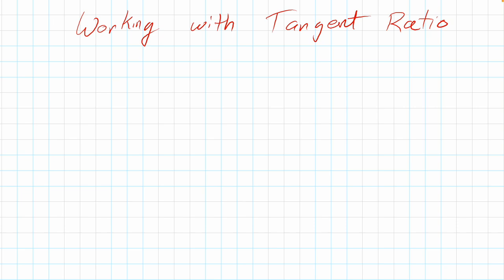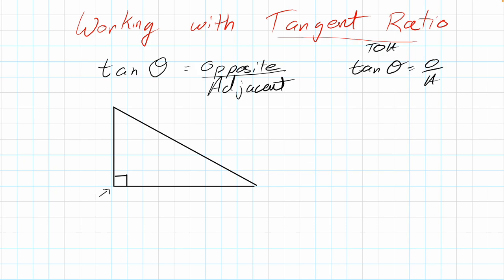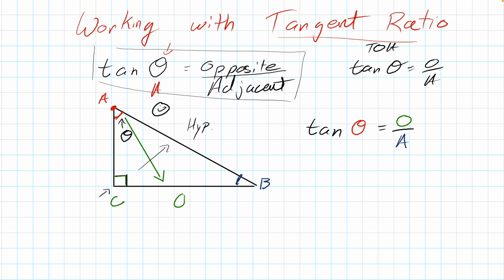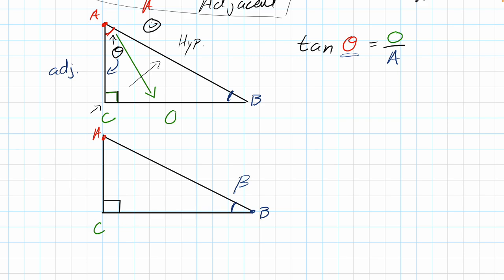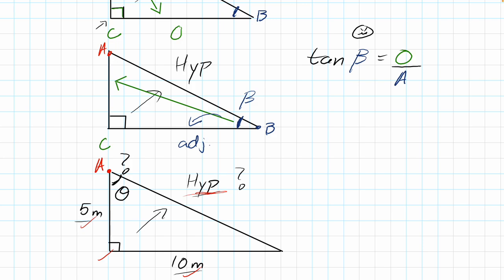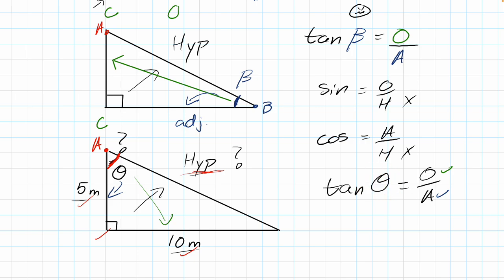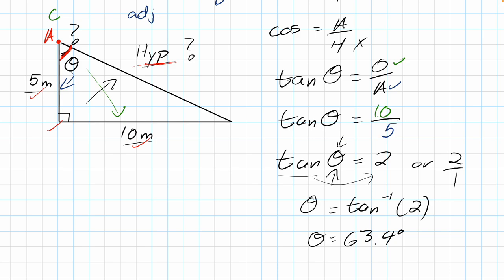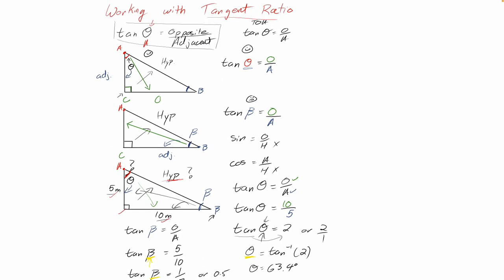How to Learn Tangent Ratio Tan